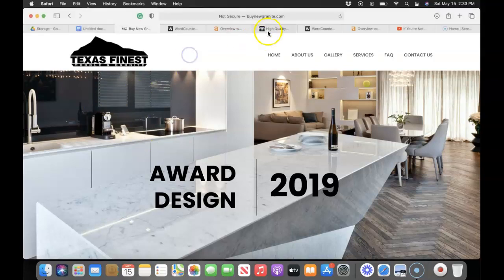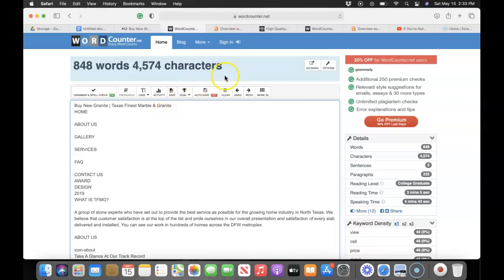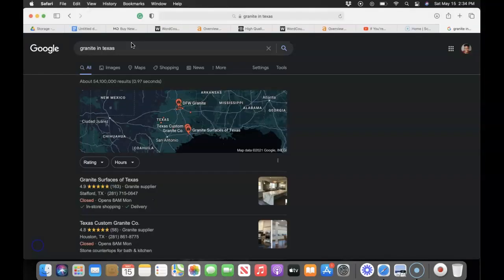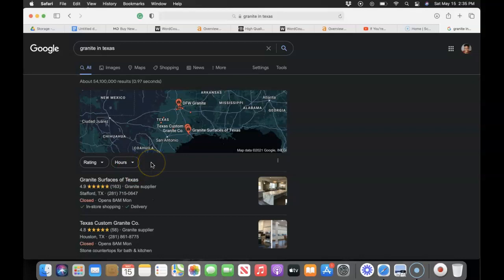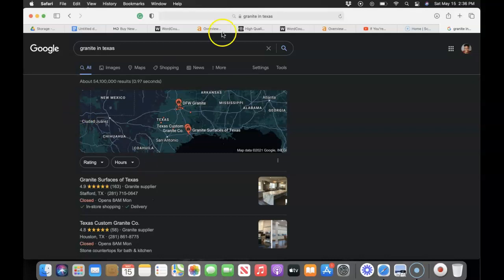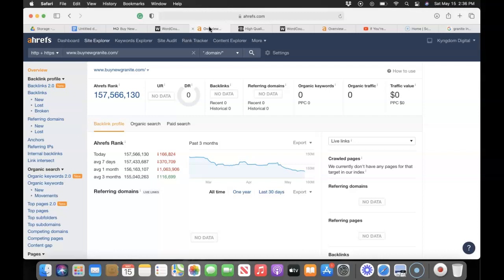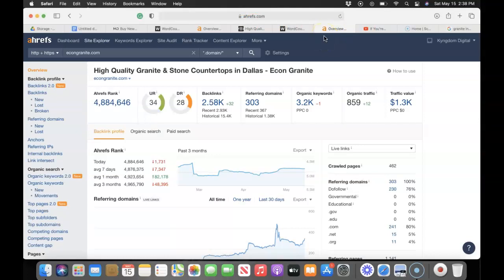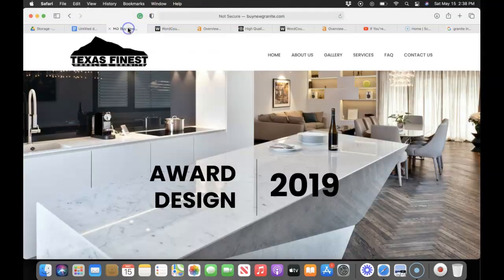Texas Finest Marble and Granite Screencast | granite mckinney tx